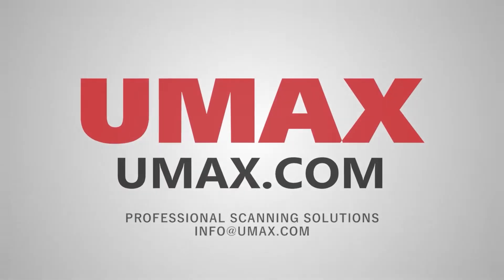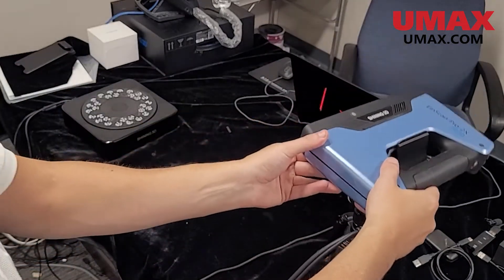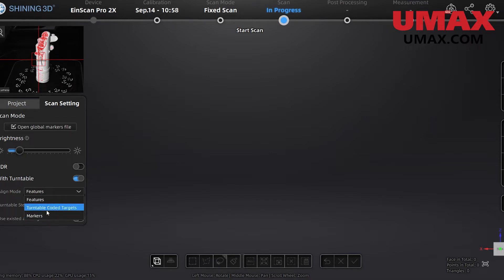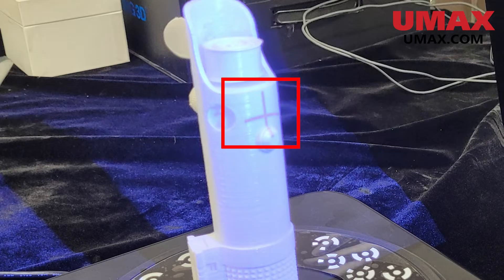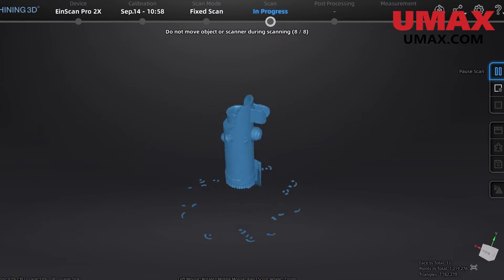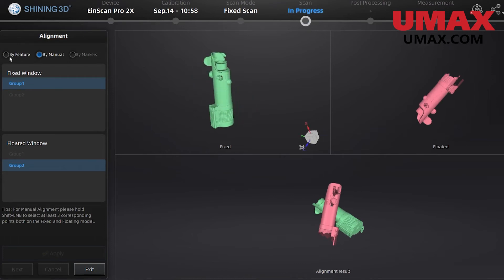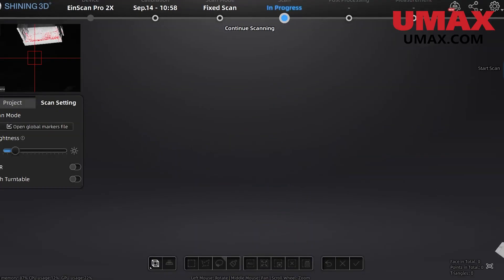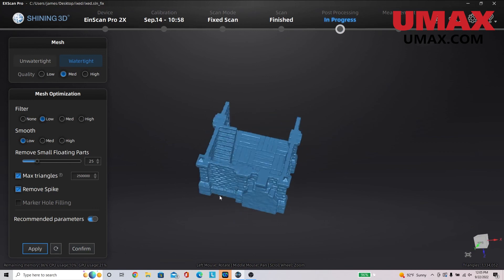Einscan Pro 2X Training Guide Part 2: Fixed Scan | UMAX.com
This time we take a look at fixed scanning with the Einscan pro 2x, in this tutorial: we will set up our scanner for fixed use with and without a turntable, then do a scan with each configuration.